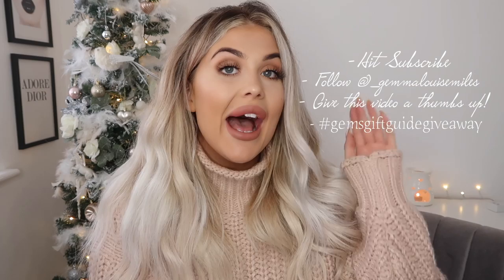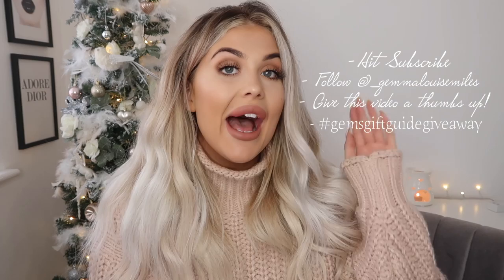HIS & HERS B&M XMAS STOCKING FILLERS UNDER £15 | GIFTS ON A BUDGET| GEMS GIFT GUIDE 2018 + GIVEAWAY!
GEMS GIFT GUIDE EP1- HIS & HERS CHRISTMAS STOCKING FILLERS ON A BUDGET FROM B&M BARGAINS!

Hello my beautiful friends! I am beyond happy I can finally share with you my gift guide!! I hope this gives you some ideas to make your loved ones super happy this Christmas!! All my love xxx

How to Enter:
Good luck my darlings!
*Two winners will be announced on 27/11/2018*

JUMPER IM WEARING
^in grey

UPLOAD DAYS:
Saturday 9am, Sunday 10am, Tuesday 5pm, Thursday 5pm